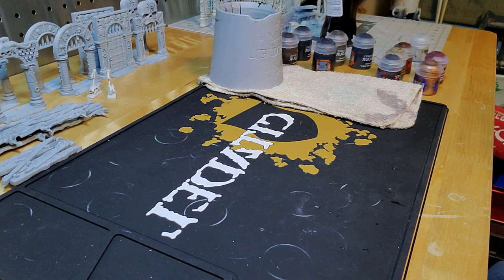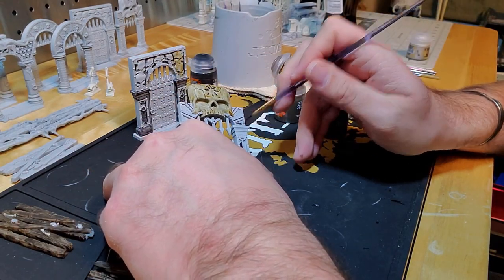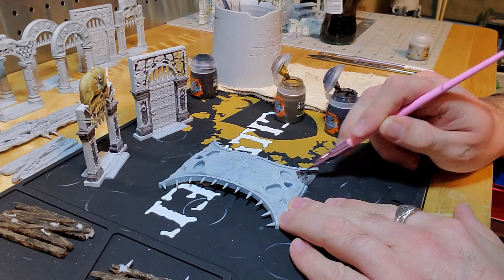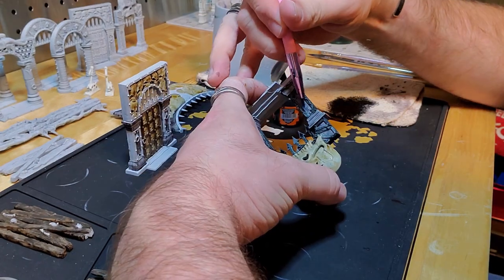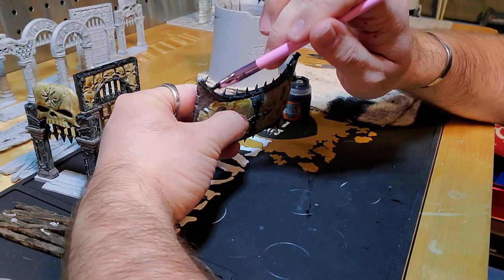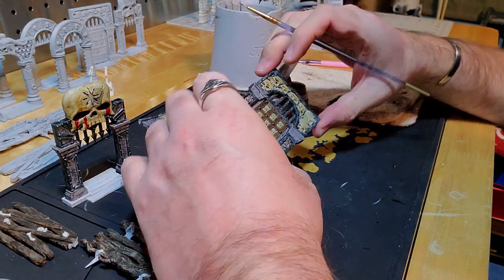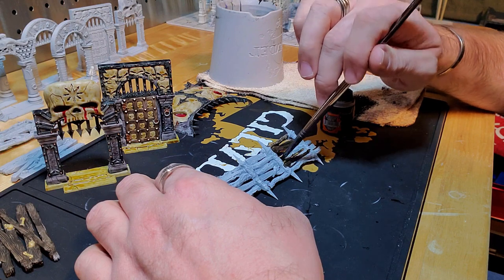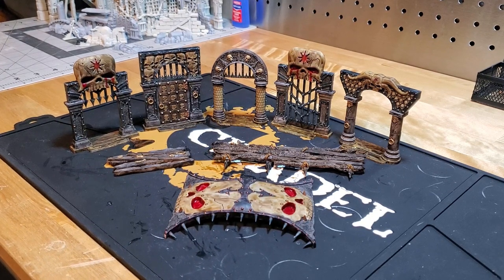Lets Paint! Catacombs Part 1: Doors and Walkways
Last week we speed built the Warcry Catacombs box set. This week we begin painting it, starting with all the Doorways, Walkways, and Bridges!